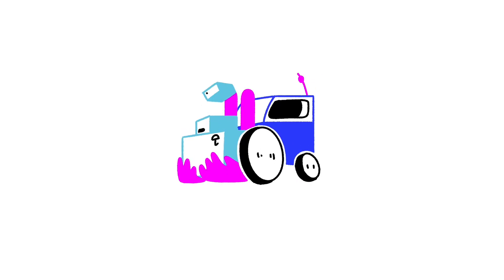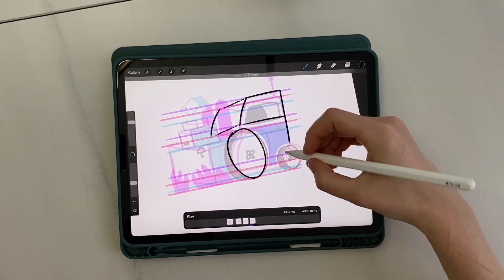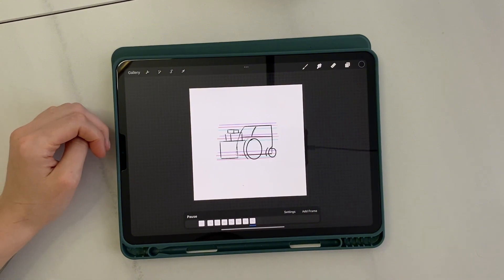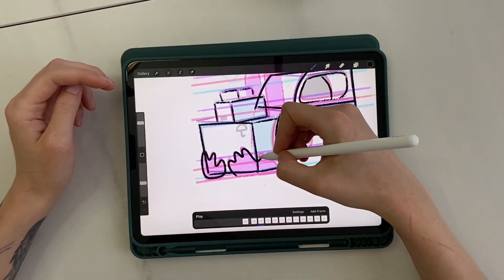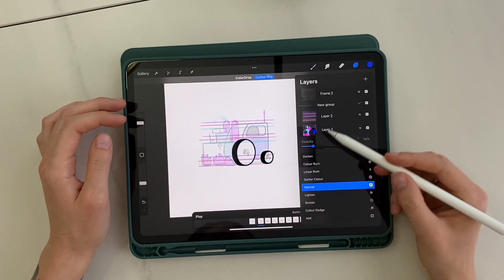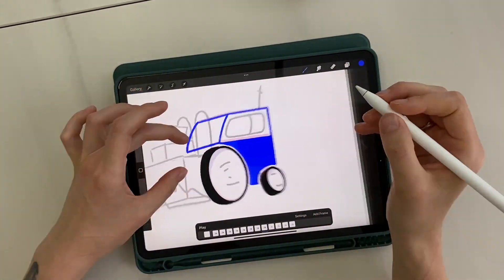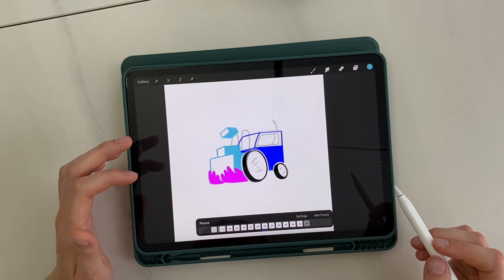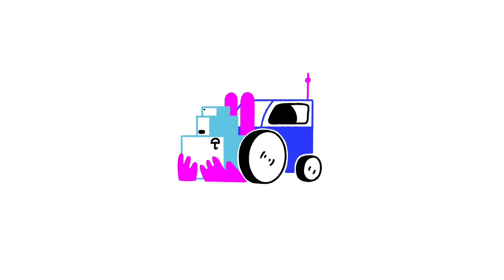Advanced frame-by-frame animation in Procreate with bounce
Hi! Today I will show the process of creating frame-by-frame animation in Procreate. I am continuing to make an animation of strange machines, so today we are making a forklift.

I use the program Procreate, but you can use any suitable program for frame-by-frame animation.